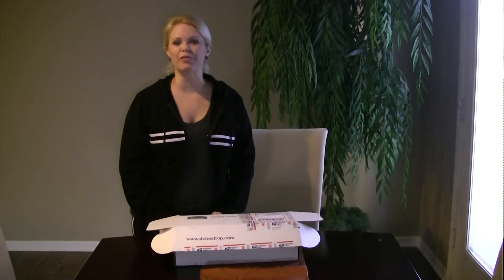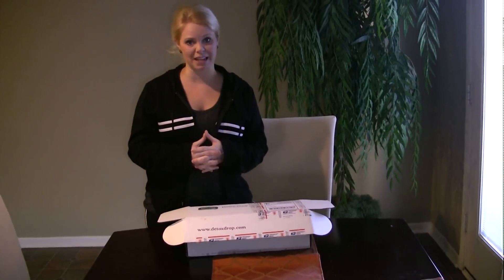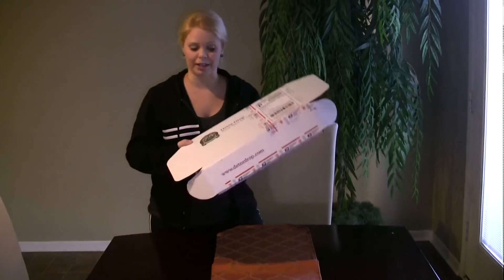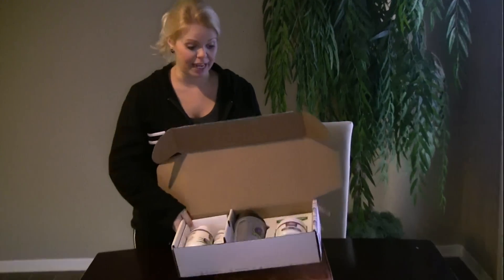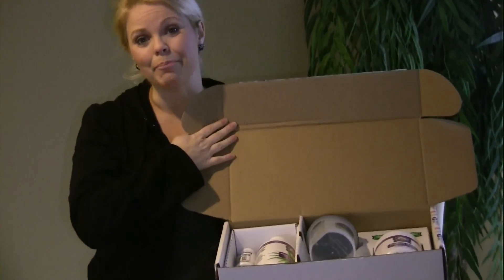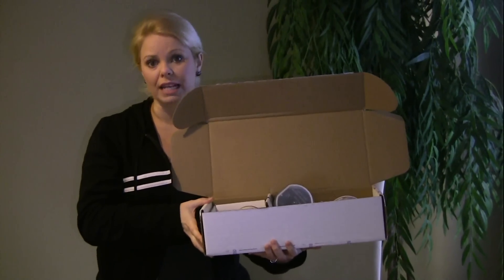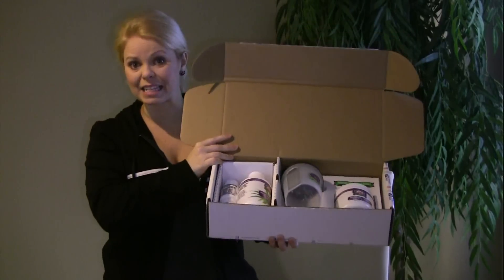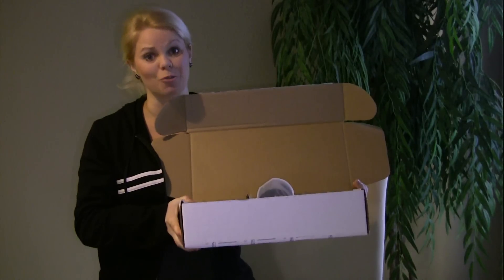Road Tested & Approved! I lost 6 lbs. in 7 days using this Detox Program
I really don't buy into alot of the hype around Fat Loss programs, so I decided to do a 30 day case study to see what really works and what doesn't.

Results: I lost 6 lbs in 7 days eating low-glycemic foods from a Detox Program called "Detox Drop". This is no B.S. It's Road Tested and Approved by me personally. Watch video to learn more.